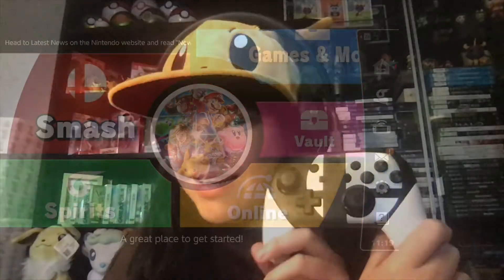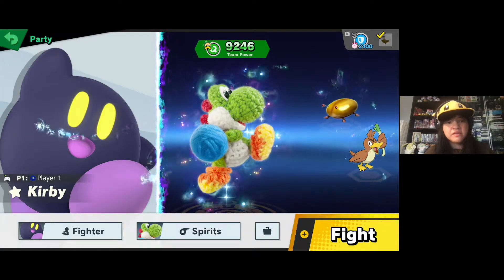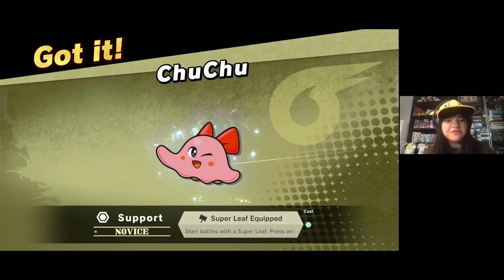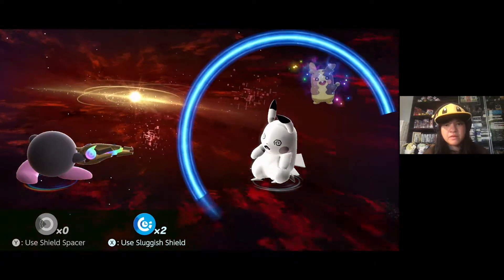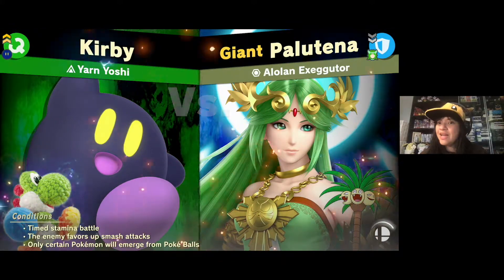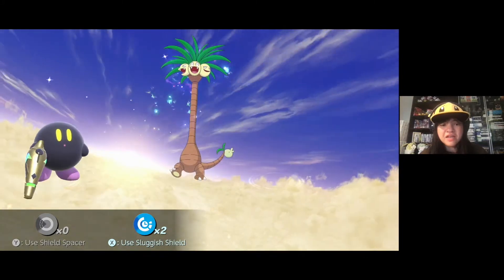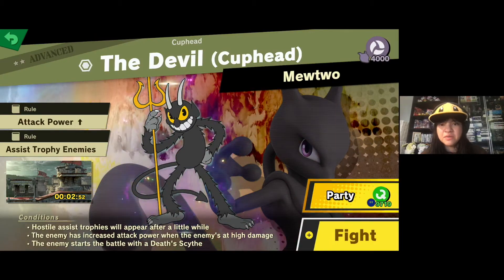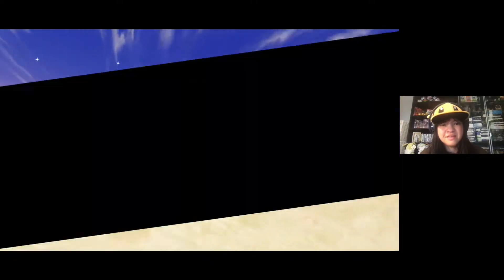Super Smash Bros Ultimate - Search for the Spirit Pokemon Episode 1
In this video, I will take you all to the first Episode of my new series:
Super Smash Bros Ultimate - Search for the Spirit Pokemon!

I was not sure if I could use the Original music in this video, so I have chosen to use background music of Youtube.

Sound might be too low, for better quality you can use a headphone.

Hope you all like this video. I did enjoy making this.

Hopefully I see you all back on a next Episode